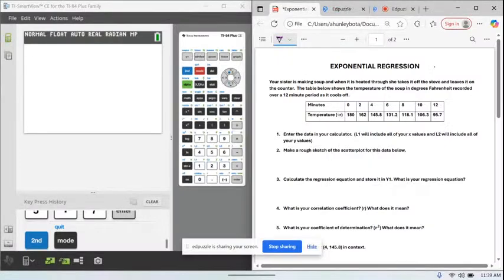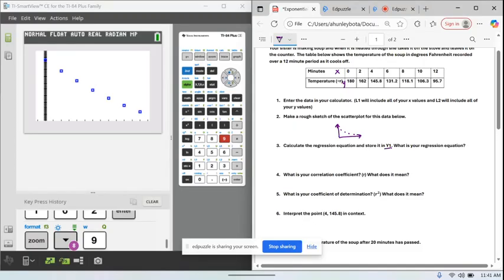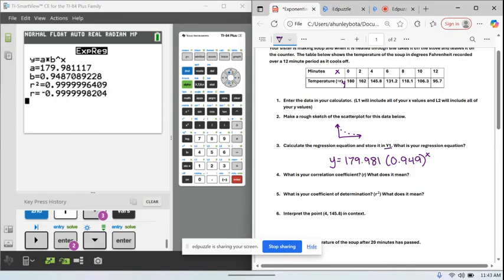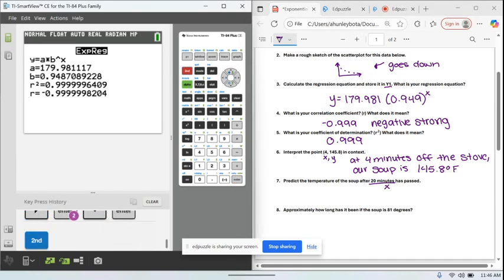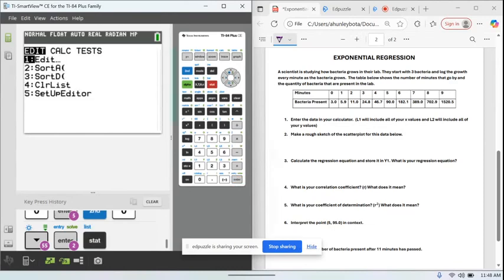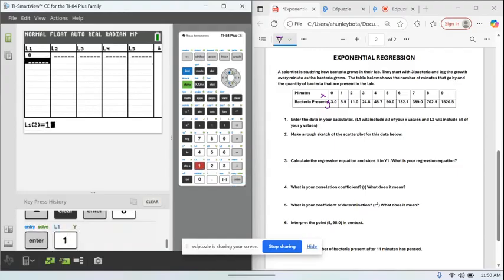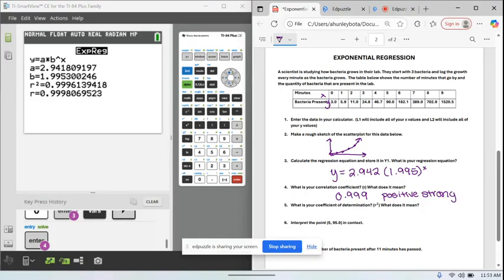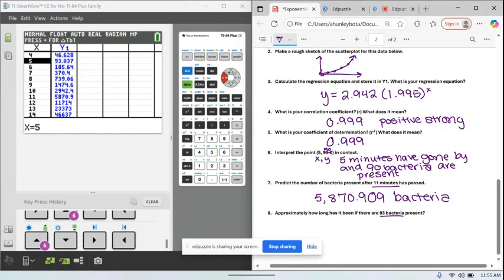Exponential Regression Using a TI 84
This video covers the following content related to exponential regression:
- How to use a TI-84 to calculate an exponential regression equation
- How to make a scatterplot from a table using your TI-84 calculator
- How to determine the r and r2 values of an exponential equation
- How to store a regression equation in your TI-84 calculator
- How to interpret points from a table
- How to use Y1 to determine your predicted x and y values

This content is designed for Algebra 1 students and is suitable for a study guide for an Algebra benchmark or EOC exam.